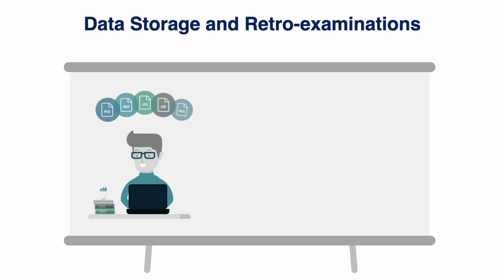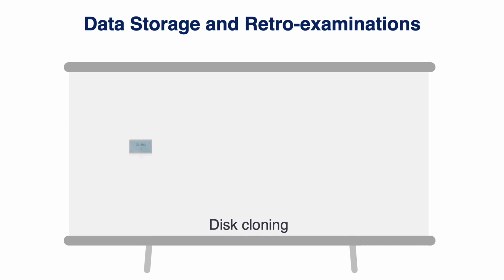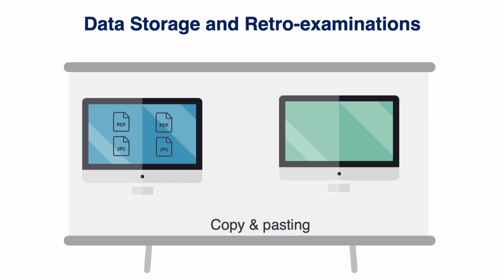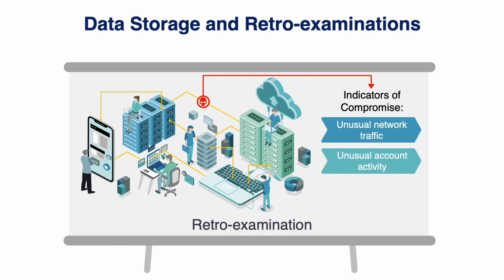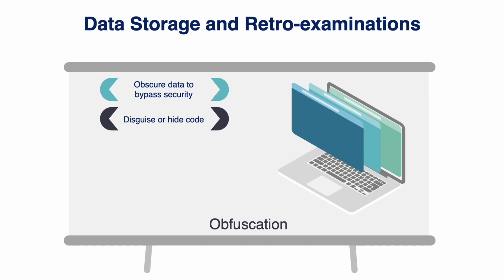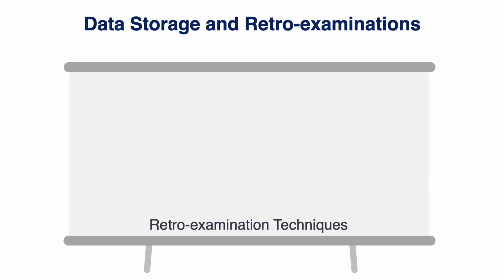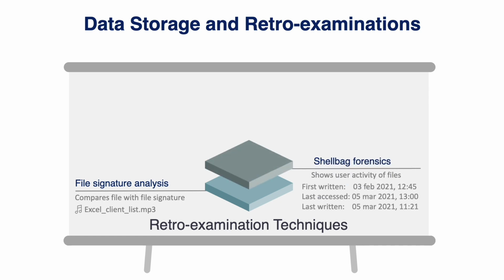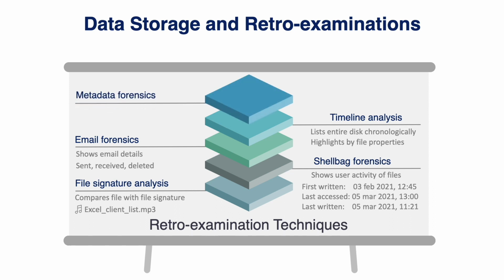Autistic Cyber Security Talent Pool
This video is about Autistic Cyber Security Talent Pool